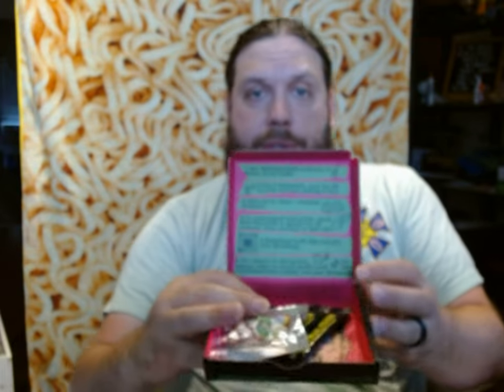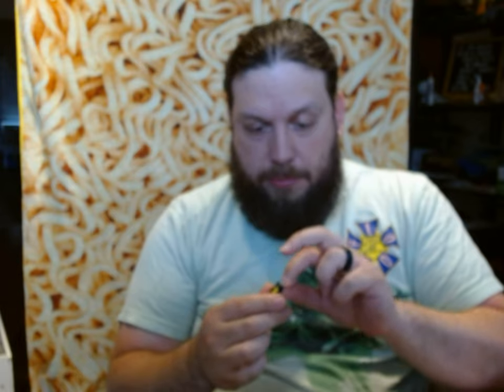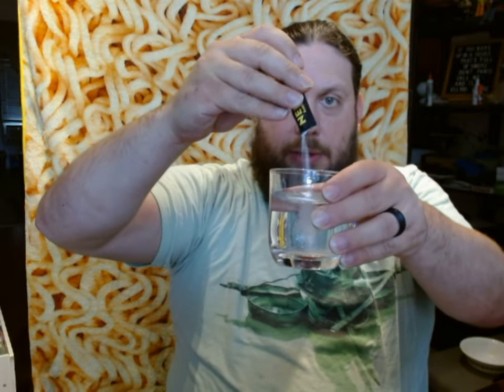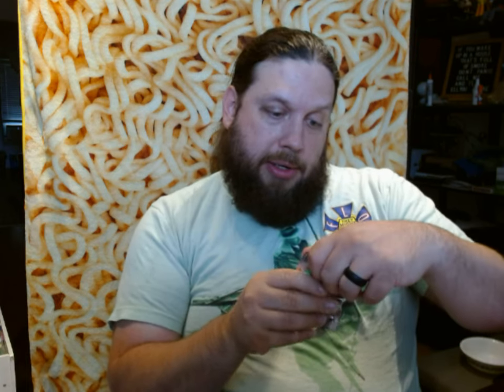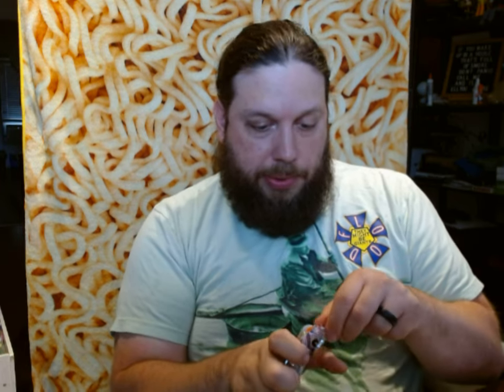Sour Candy Challenge Entry 1UP Sour Candy Challenge Cash Tag: $FatHipster